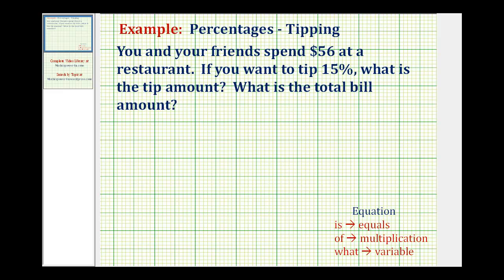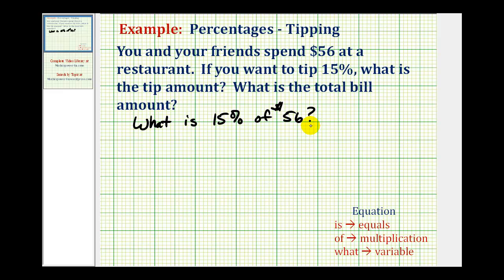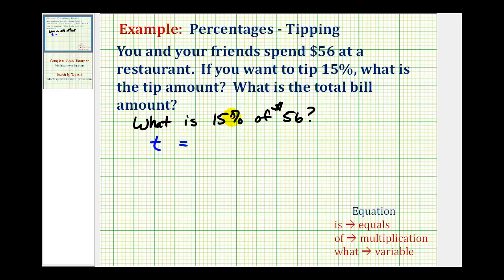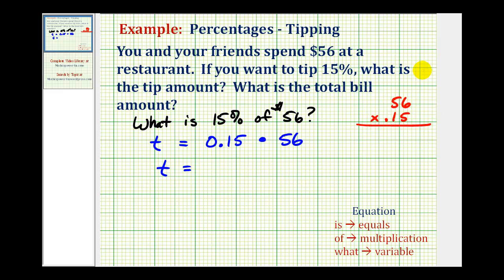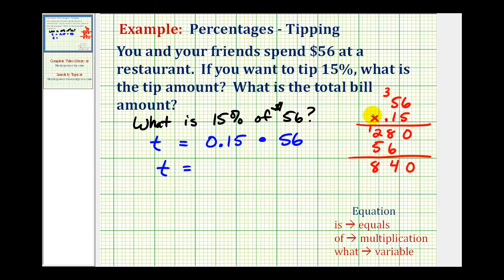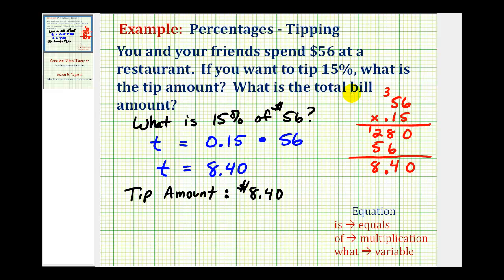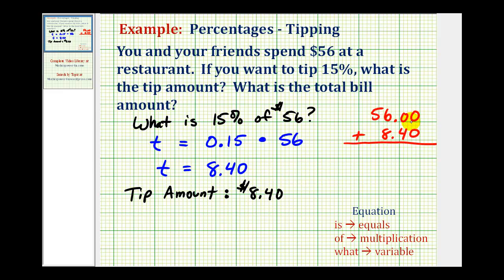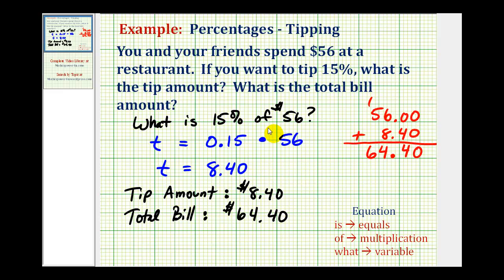Percent Application - Tipping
This video explains how to determine a tip amount and total bill amount.